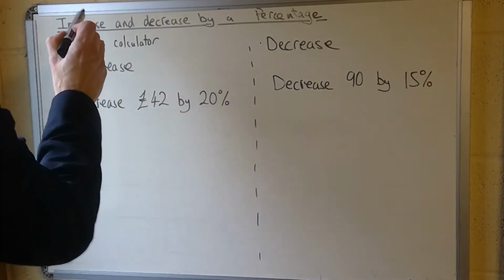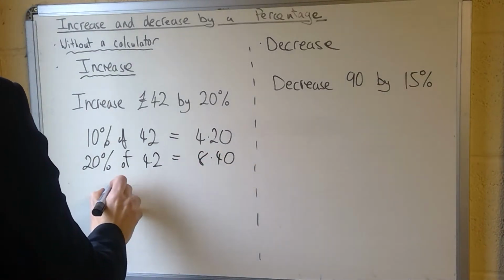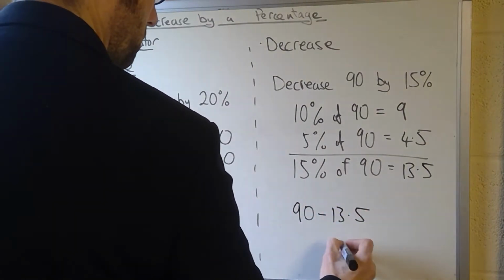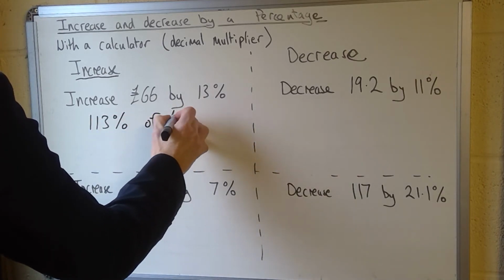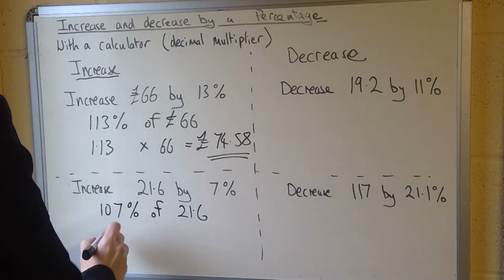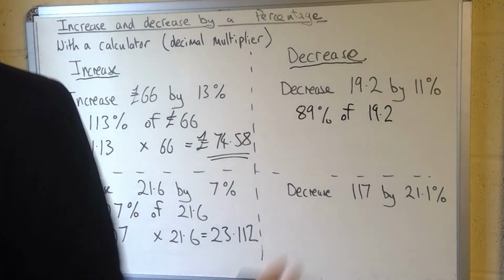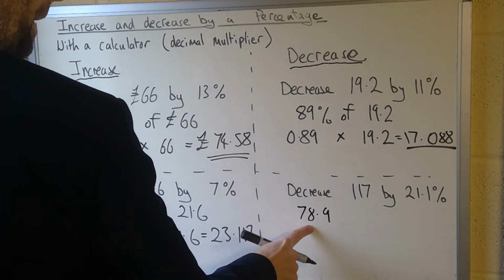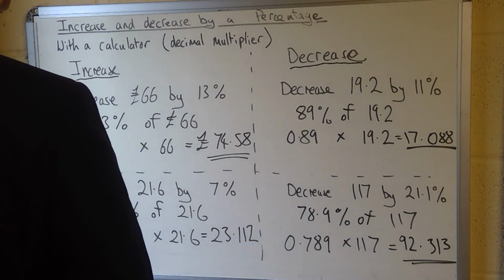Increase and decrease by a percentage